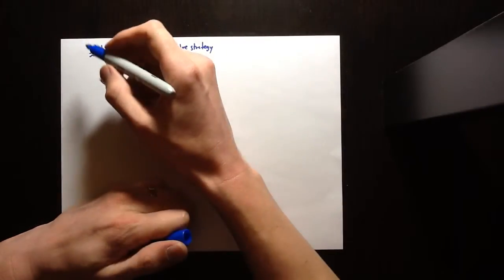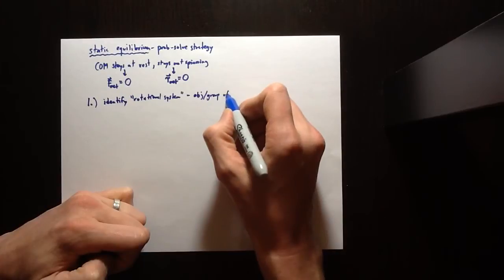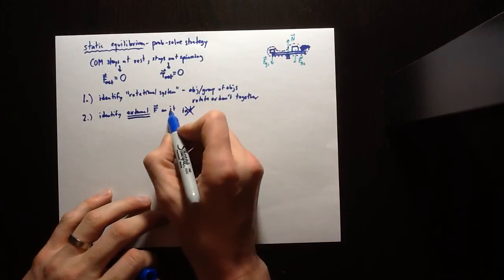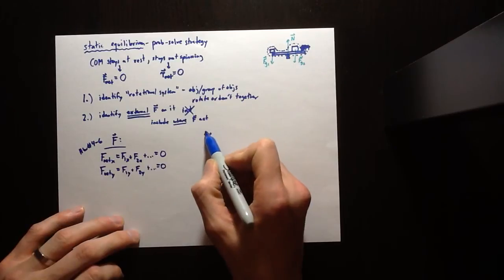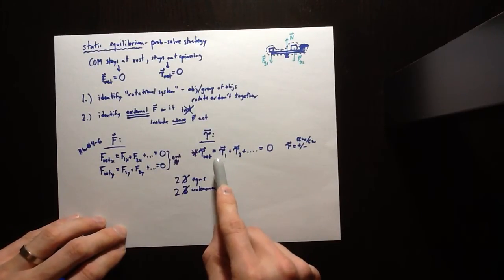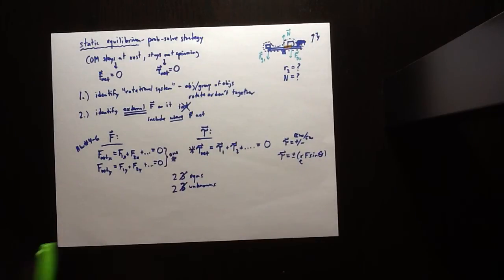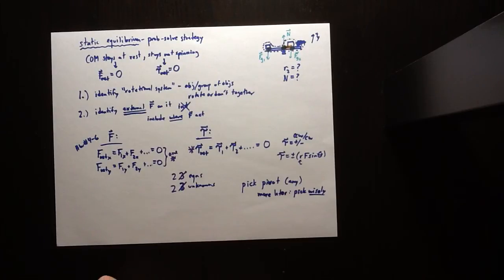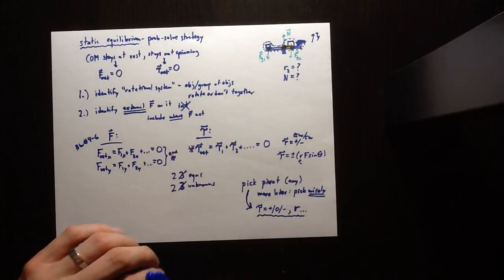9. C: General Physics I Lecture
SPECIAL NOTES for this lecture:
n/a

COURSE MATERIALS that go with this lecture (see Canvas):
n/a

Lecture Set 5 (A-D):
Topics: Newton's Laws cont'd, Pulleys, Friction, Newton's Third Law